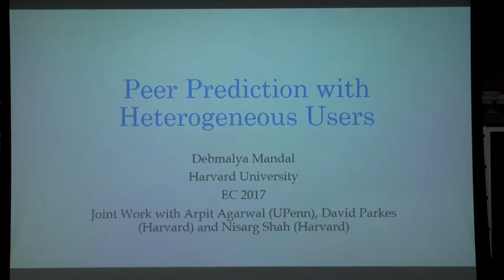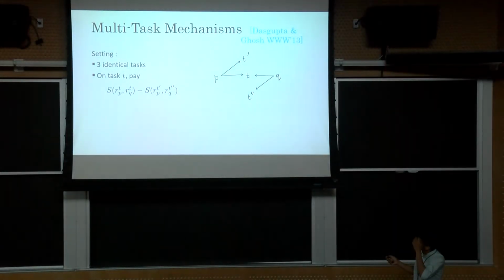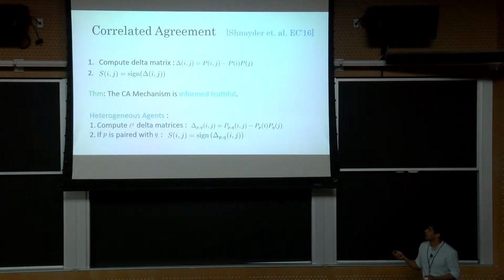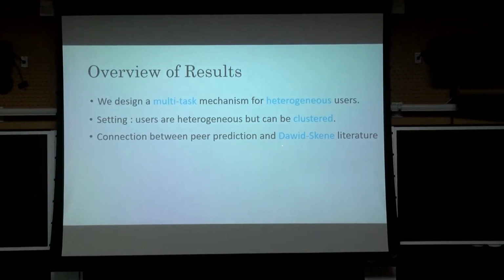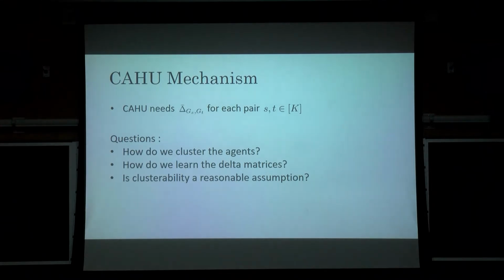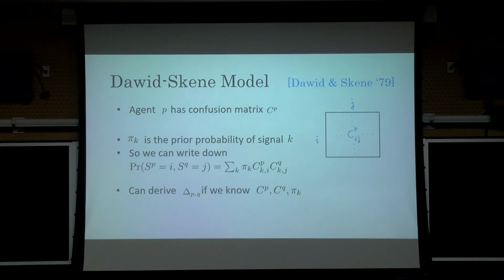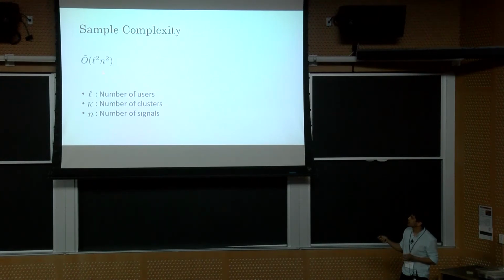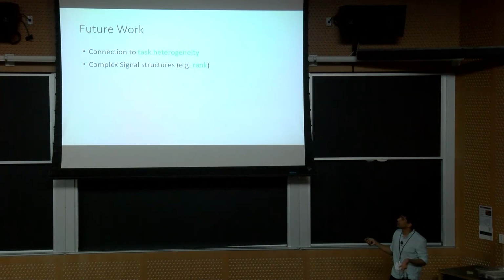EC'17: Peer Prediction with Heterogeneous Users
Title: Peer Prediction with Heterogeneous Users
Authors: Arpit Agarwal, Debmalya Mandal, David C. Parkes, Nisarg Shah
Speaker: Debmalya Mandal
Session: 1b: Peer Predictions